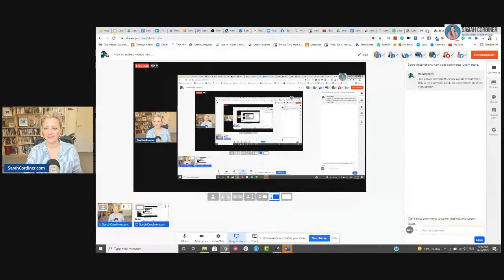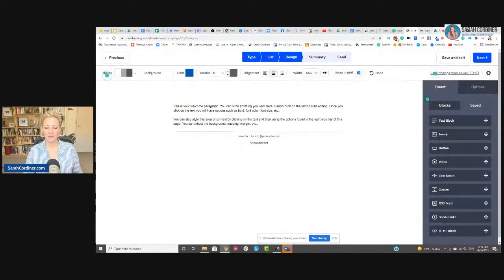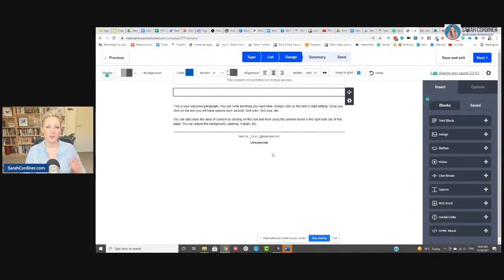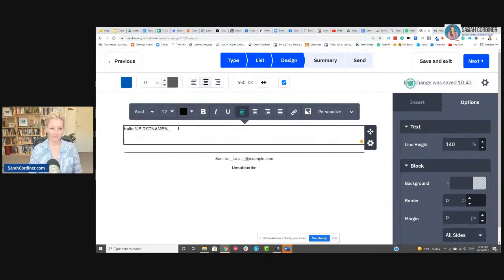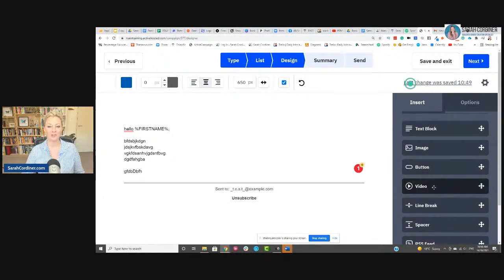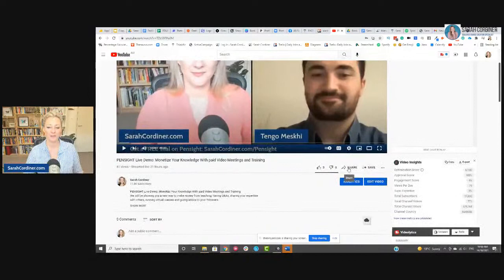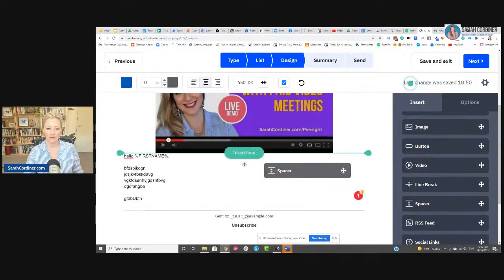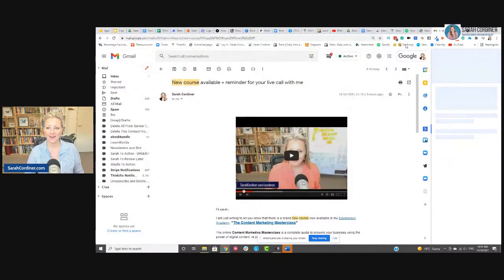How to embed videos into your emails [ActiveCampaign]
How to add videos to your emails [ActiveCamapign]